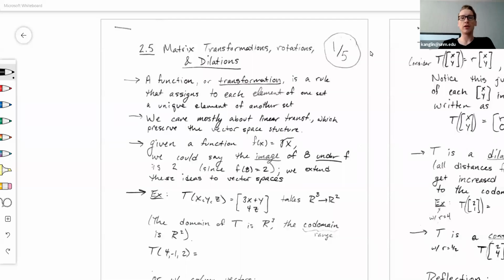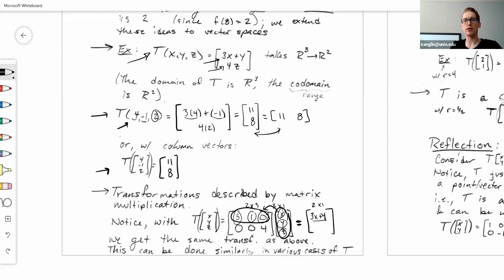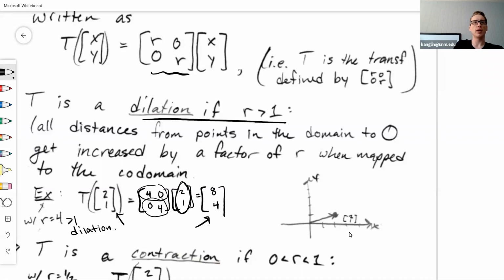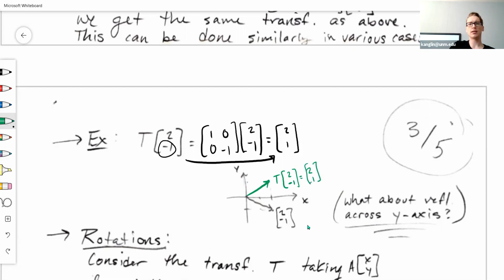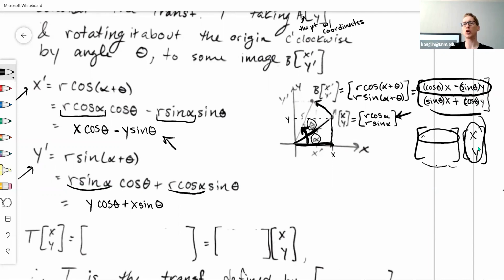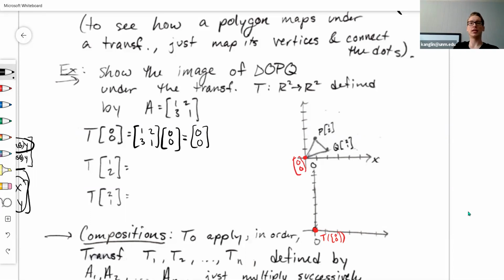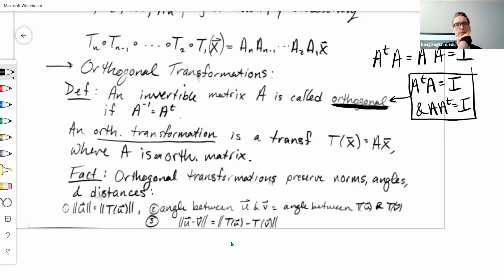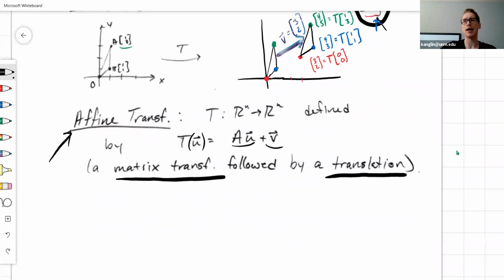2.5 Matrix Transformations, Rotations, and Dilations